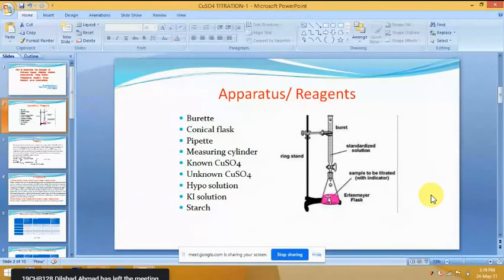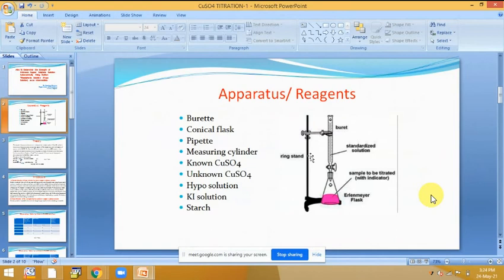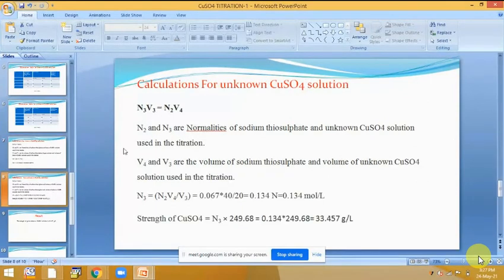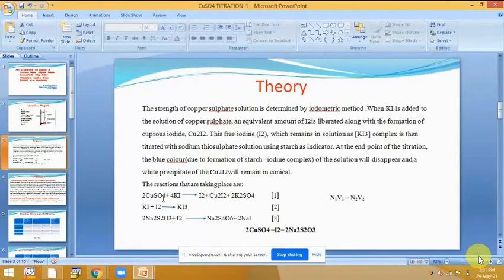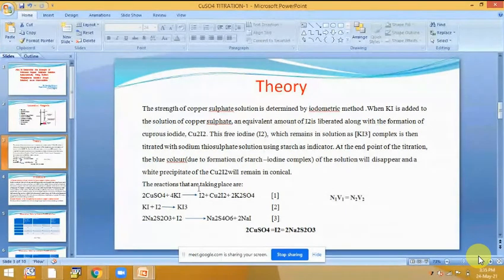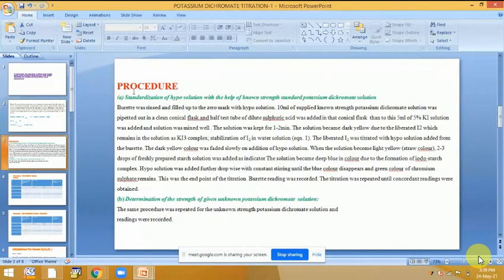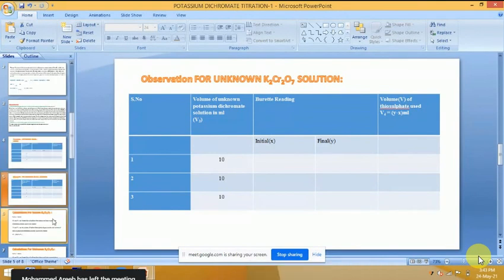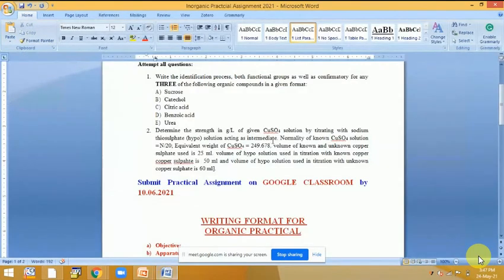animal kingdom echinodermata part 3